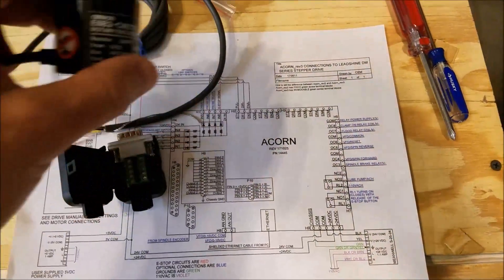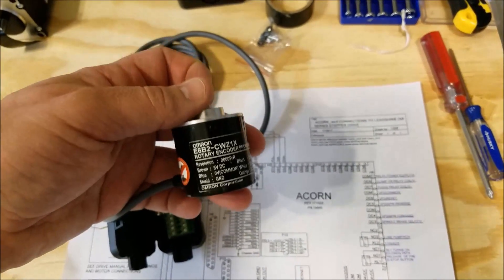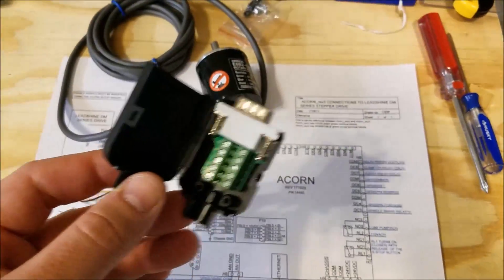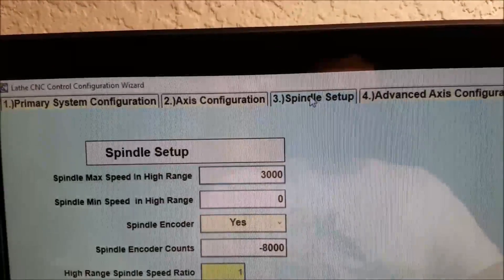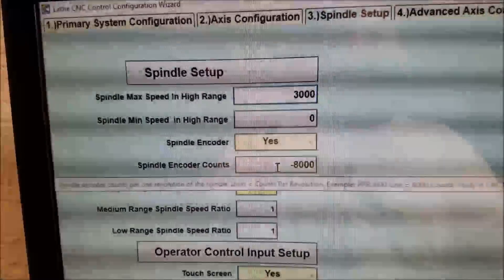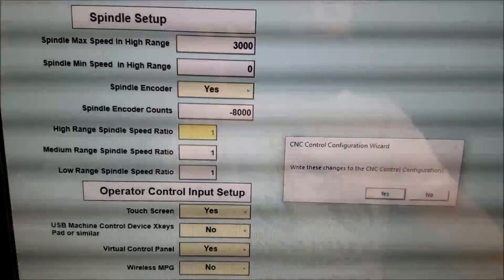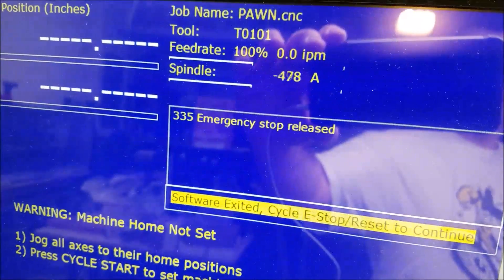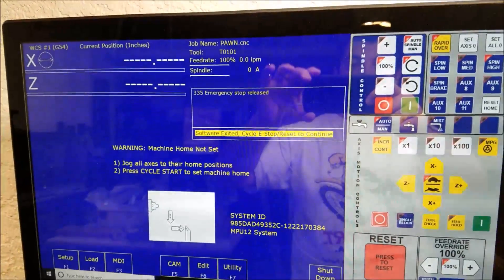DIY Closed Loop CNC Control #8: Spindle Encoder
The eighth video in a series documenting my experience building a closed loop CNC control for my mini-lathe.